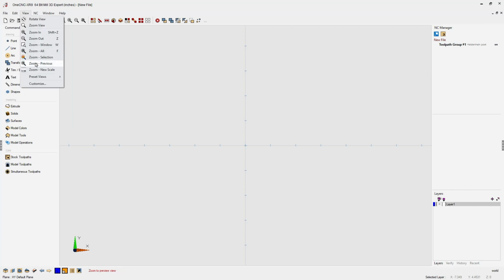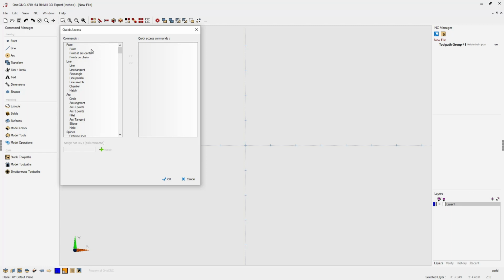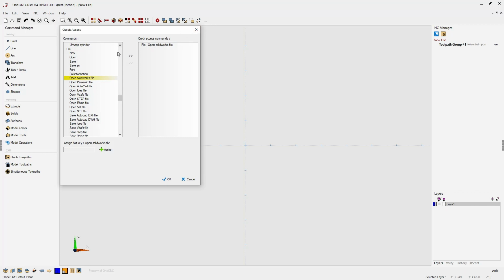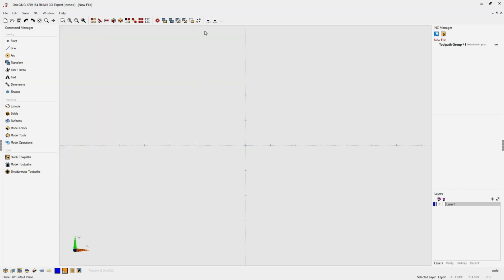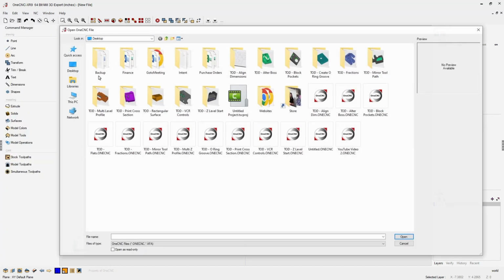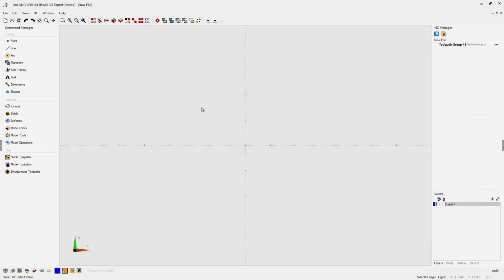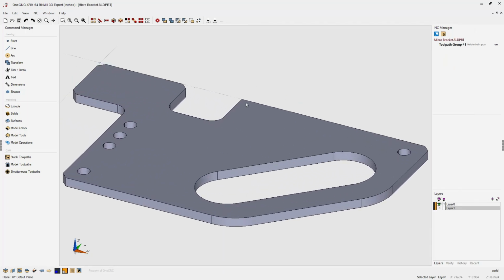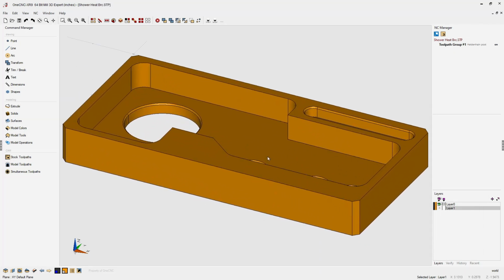OneCNC Fast CAD Import - Tip 295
This video is about OneCNC fast importing files. OneCNC CAD CAM does not depend on the internet, benefits include secure file storage, freedom of usage, no internet connection required and your cad cam workflow will never stop due to internet issues.